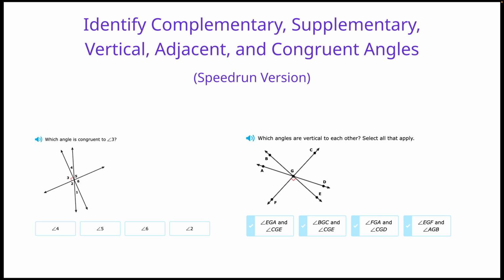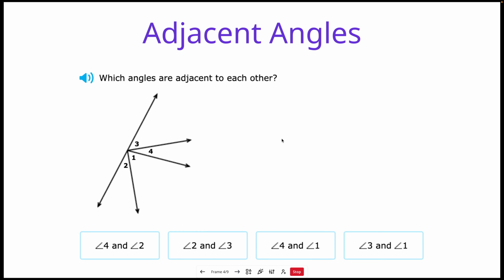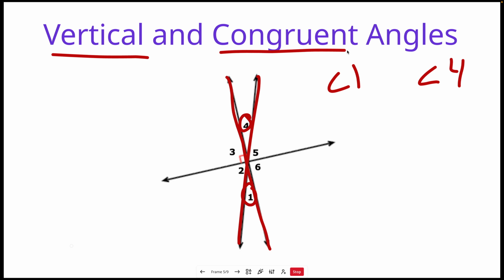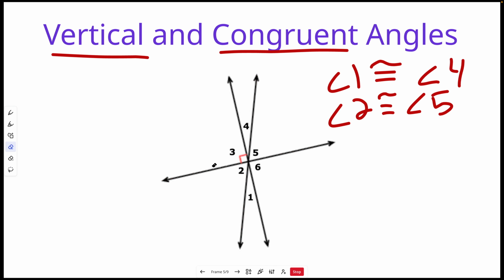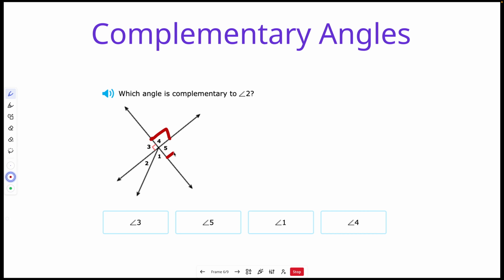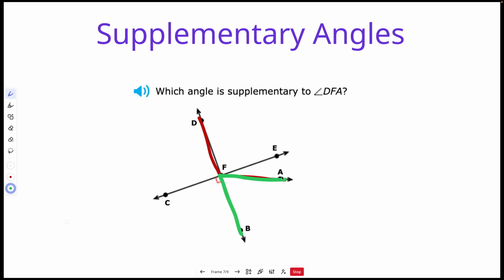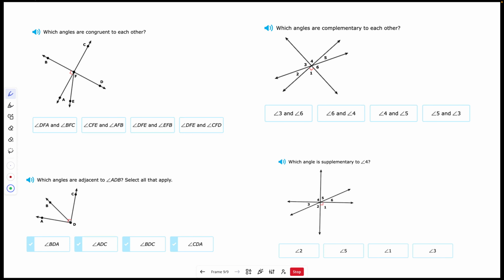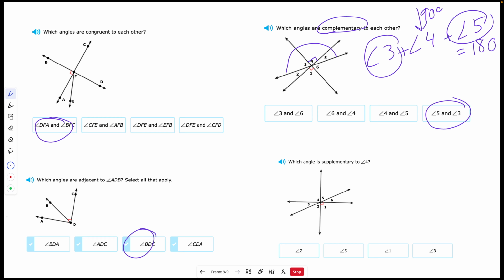Identify Complementary, Supplementary, Vertical, Adjacent, and Congruent Angles (Speedrun Version)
IXL Title: Identify complementary, supplementary, vertical, adjacent, and congruent angles

IXL Shortcut: BS5

Description: How to identify complementary, supplementary, vertical, adjacent, and congruent angles